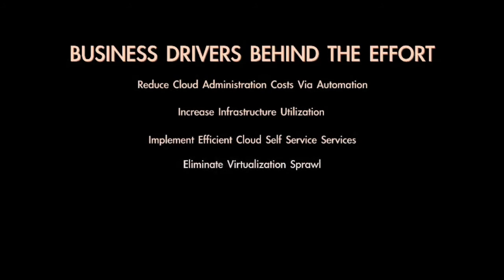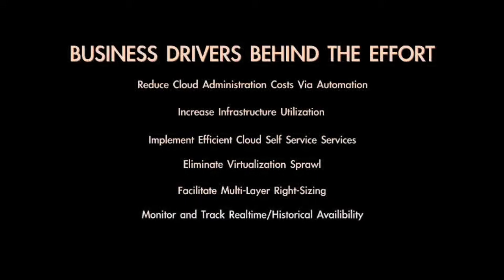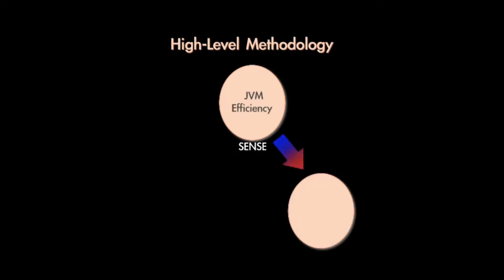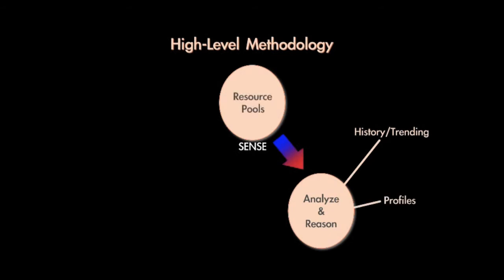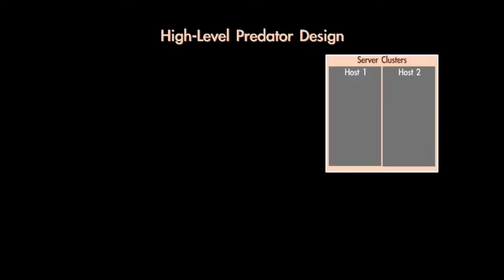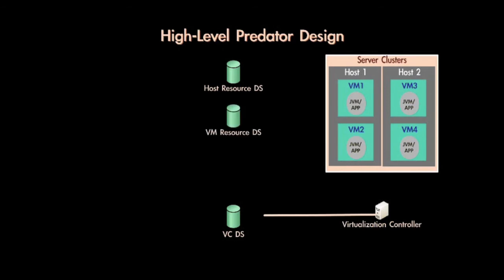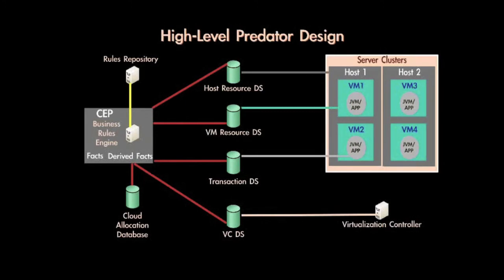Capacity and Workload Management Tool for Multi-Layered Cloud Environments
PREDATOR
Performance Rules Engine for Data Analytics and Triggered Operational Responses
- A dynamic capacity and workload management tool for multi-layered cloud environments

One of the creative and innovative cloud computing solutions we have created for one of our clients in the cloud computing space.

Business drivers behind the effort:
- Reduce cloud administration costs via automation
- Increase infrastructure utilization
- Implement efficient cloud self service services
- Eliminate virtualization sprawl
- Facilitate multi-layer right-sizing
- Monitor and track realtime/historical availability of cloud assets

Three things to accomplish these goals:
- Sense the cloud infrastructure in real-ime
- Evaluate and reason over the gathered metrics and compare them to the capacity of the cloud assets in real time to make logical decisions
- Interact with the specific virtualization technologies at all layers of the infrastructure to make changes to best utilize the cloud assets, meet business partner SLAs and provide the most cost effective solution